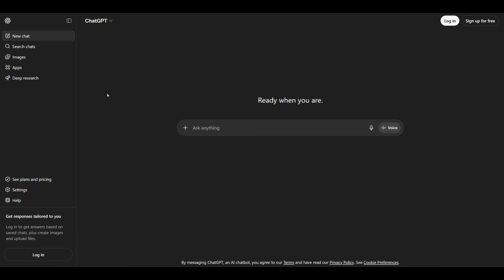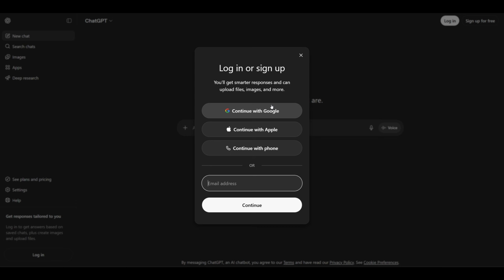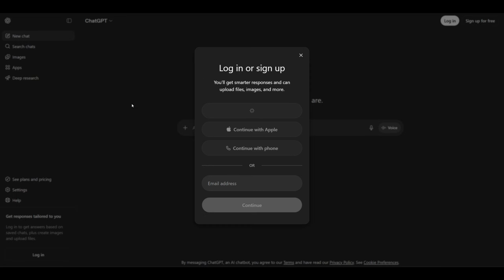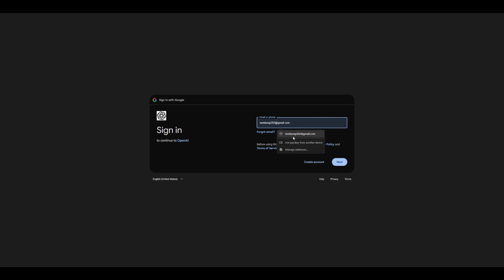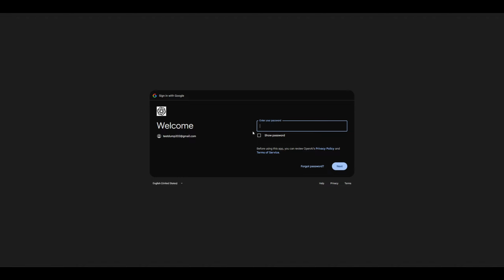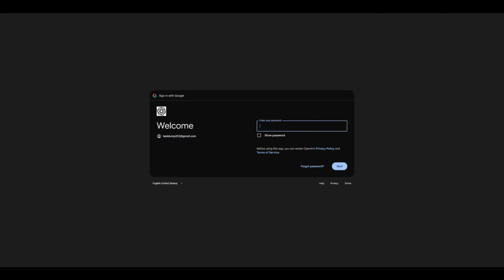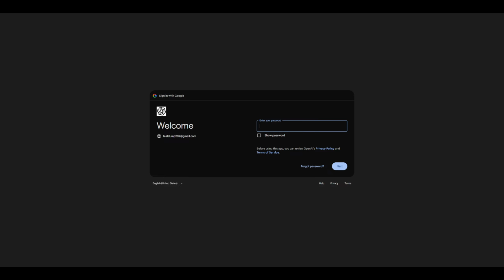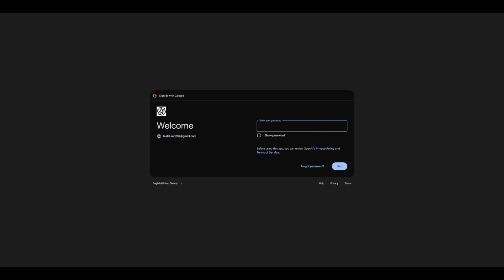How to Login to ChatGPT Using a Google Account (2026 Beginner Guide)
This updated 2026 step-by-step beginner tutorial explains how to log in to ChatGPT using a Google account on desktop and mobile devices. Learn how to sign in securely, troubleshoot login issues, manage account access, and quickly start using ChatGPT with your Google credentials for a faster and easier experience.